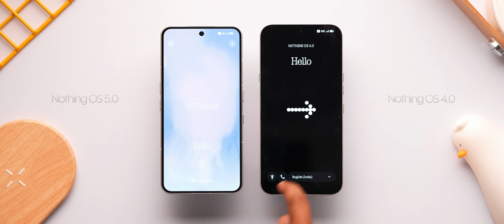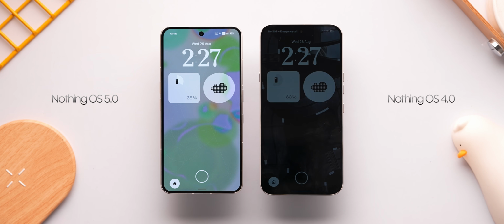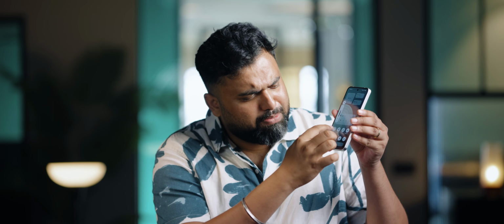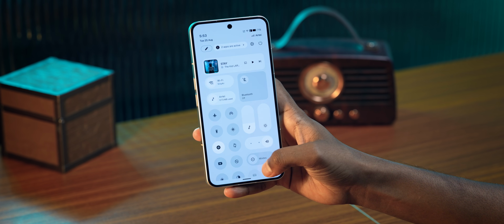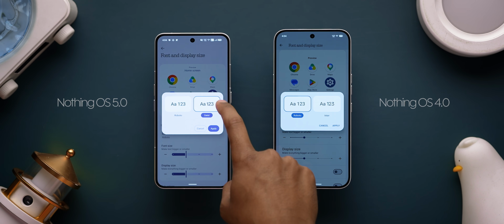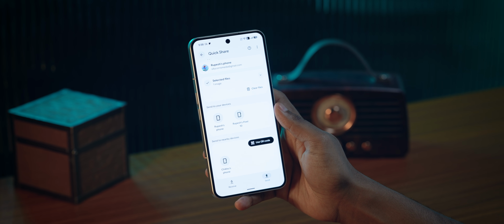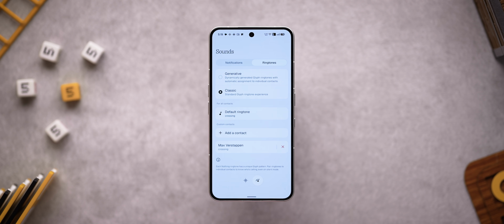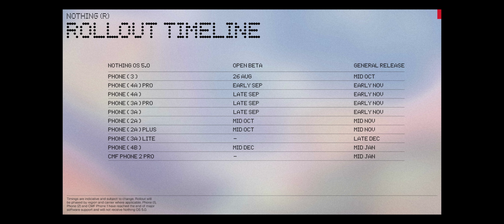Nothing OS 5.0 is Here: 15+ Big Changes & Features!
Your Nothing phone is getting a BIG update.

Nothing just rolled out the new Nothing OS 5 update with the new Lucent UI, a lot of new features, hidden changes and i’m gonna tell you every single thing versus the Nothing OS 4.

And this update is coming to Nothing phones and even the CMF Phone, so do not miss this video.

Chapters:
0:00 New Nothing OS 5 :)
0:23 Visual Changes
0:42 Lock Screen Updates
1:34 New Home Screen
2:05 3x New Widgets in Nothing OS 5
3:24 Quick Settings 2.0
4:53 A Lot More Visuals
6:01 AirDrop is Here!
6:34 Changes in Nothing Apps
7:12 Two NEW Apps
7:35 AI Features?
8:13 When Will You Get Nothing OS 5?